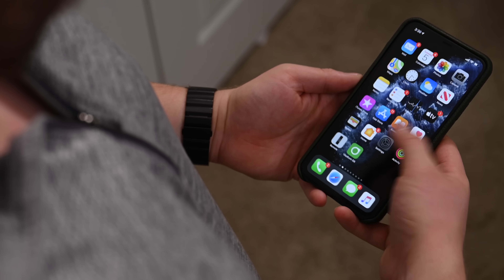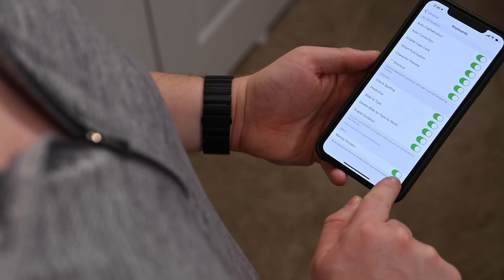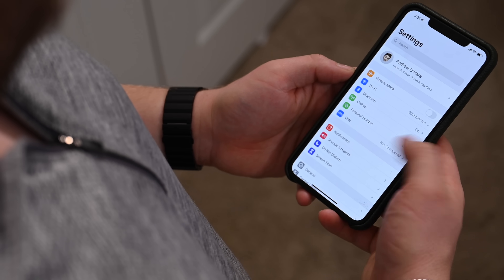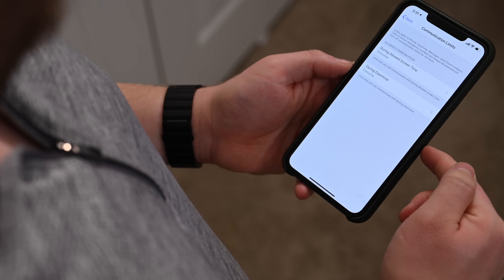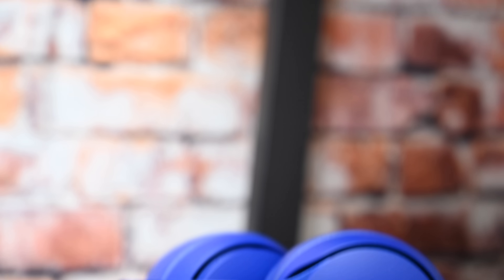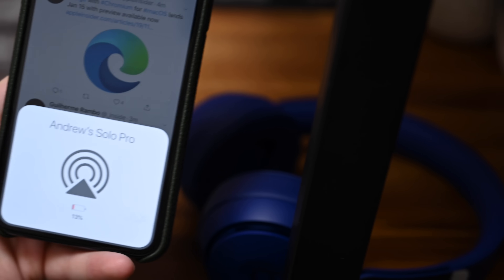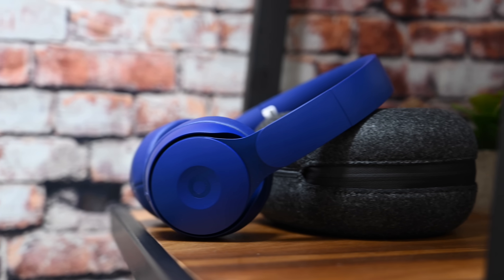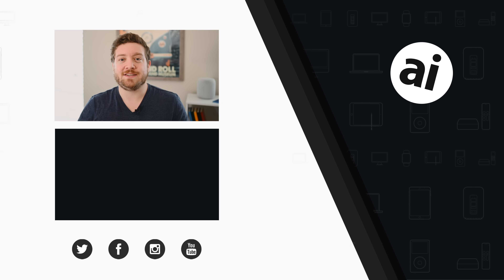iOS 13.3 -- Changes, Features, & Performance!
Here is everything new so far in iOS 13.3 beta 1 including keyboard Memoji changes, Screen Time, and performance changes!